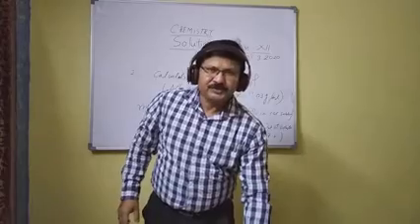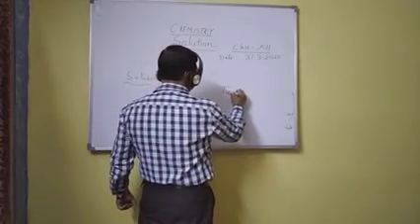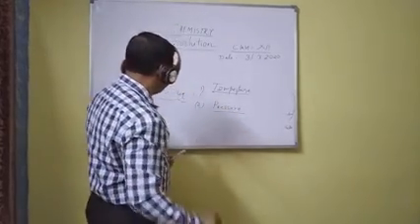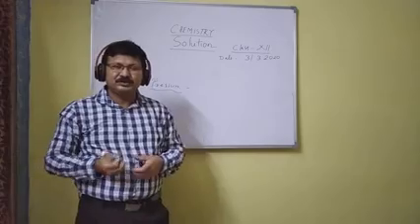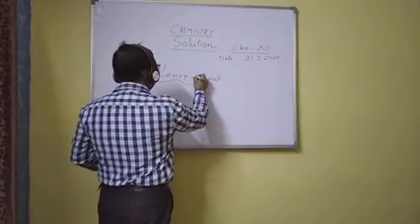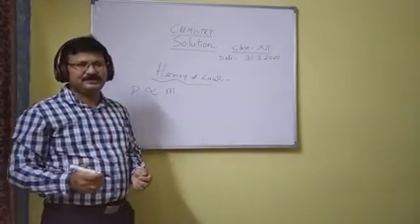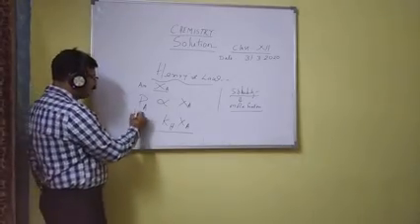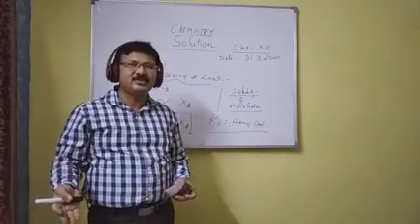Solution-2 : Solubility, Henry's Law By Dr.Tapas Ghosh,DPS Ranchi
Part-2 Solubility and Henry's law